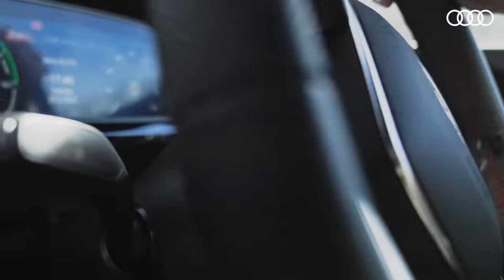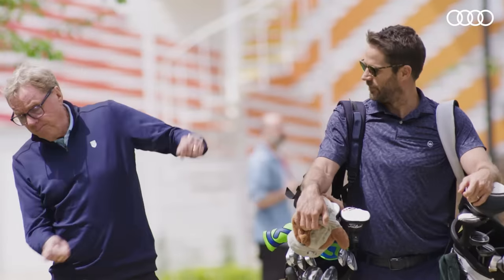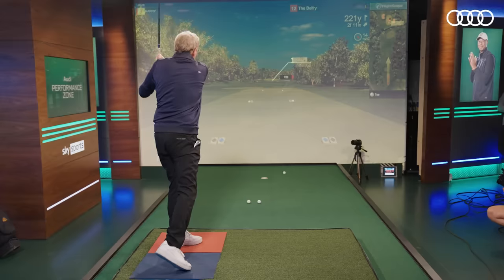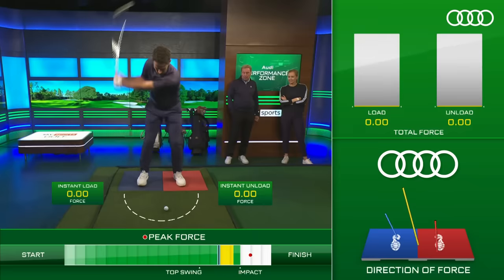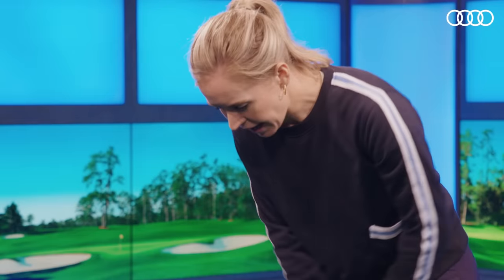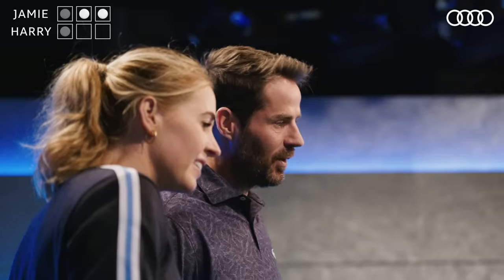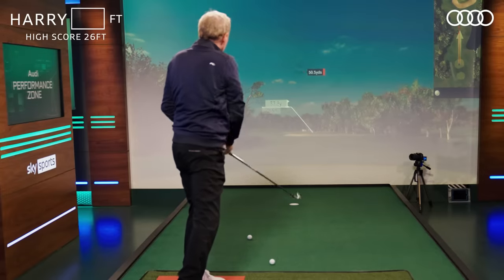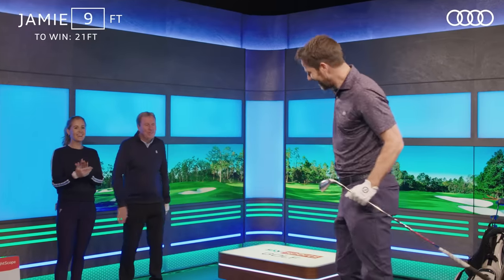Jamie and Harry Redknapp take on the Audi Performance Zone!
Jamie & Harry Redknapp join Iona Stephen in the Audi Performance Zone for a series of head-to-head golf challenges – next time, they’ll be taking on the winners of the Audi quattro Cup golf tournament at the Belfry.